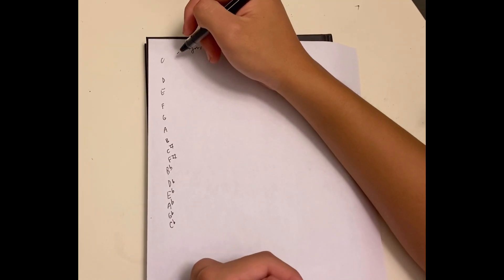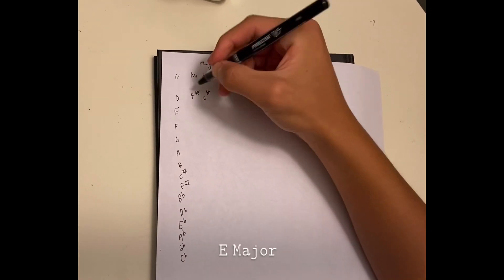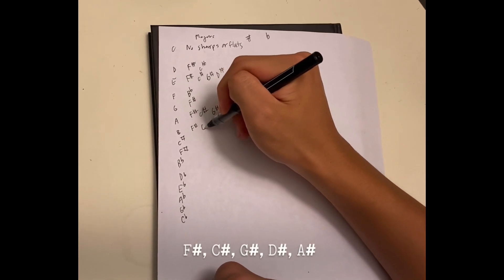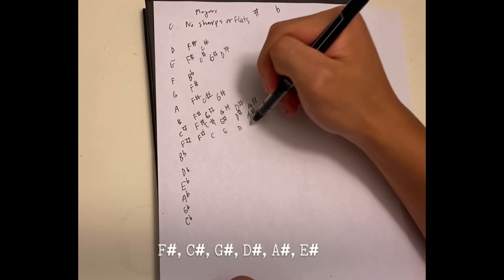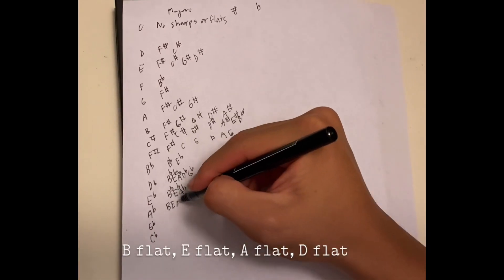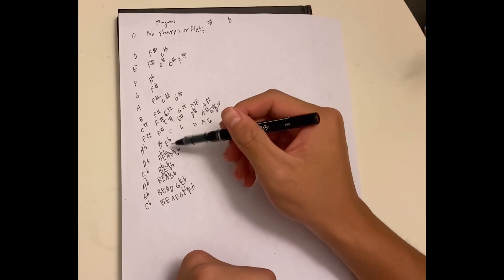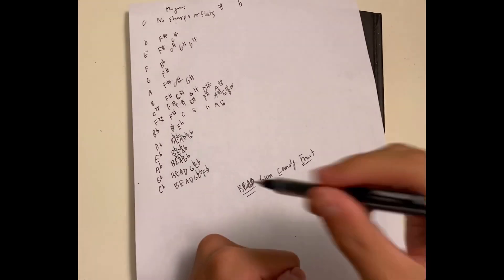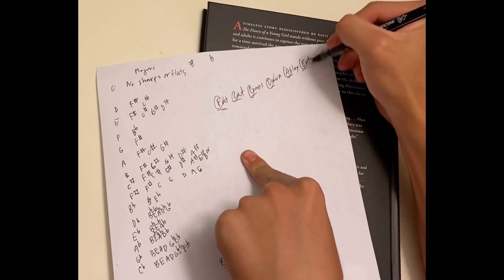Basic Majors in Music Theory - Ethan Wen